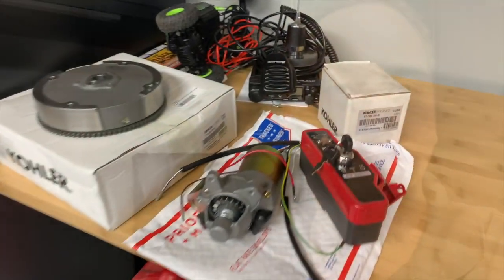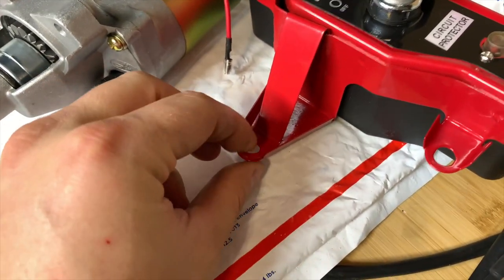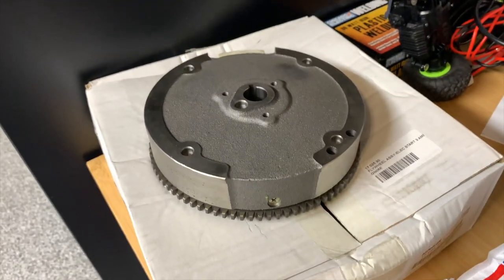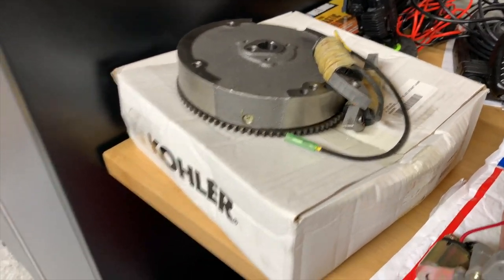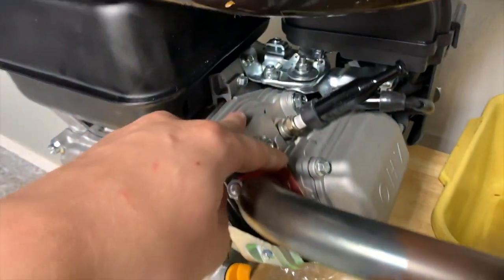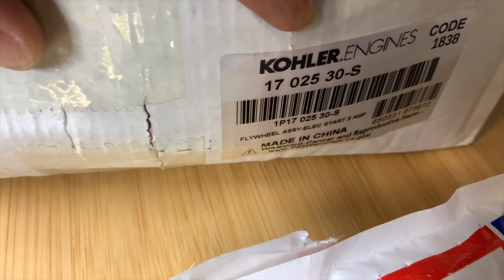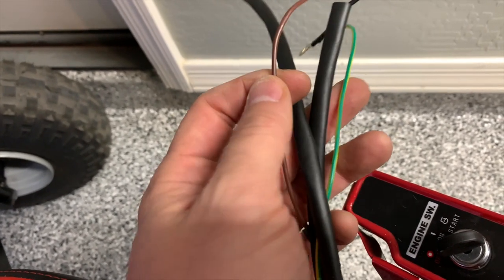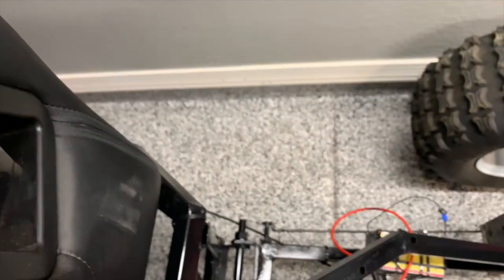Predator 212cc Hemi Part Compatibility - Flywheel, Stator, Gaskets, Starter, and Switch Box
The Predator 212cc hemi is a great engine, but if you're planning on customizing and tuning it for automotive applications there are a few annoying incompatibilities you need to plan for. Here is what you need to know before grabbing a Harbor Freight 212cc hemi.

Parts shown:
Flywheel - Kohler 1702530S
Stator - Kohler 1708509S
(Not shown, optional) Fan - Kohler 1715706S
Starter / Switch Box - Generic Honda GX160/GX200 compatible -- compatible with both hemi and non-hemi